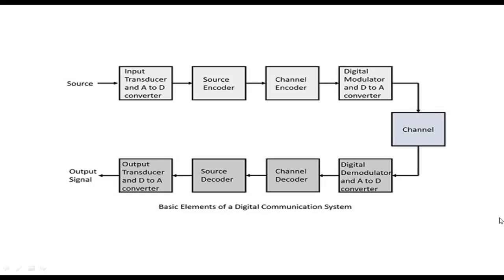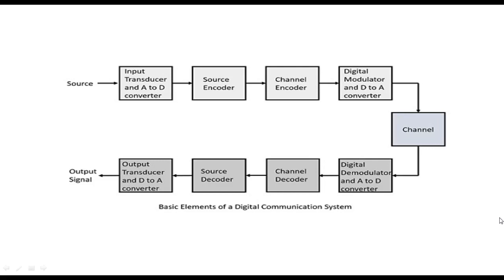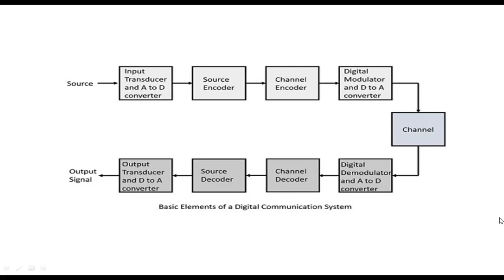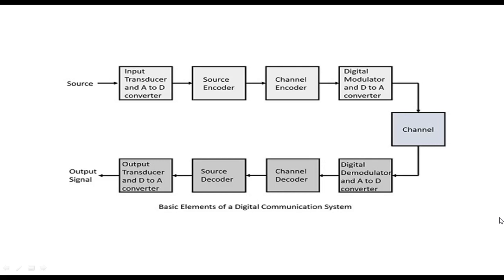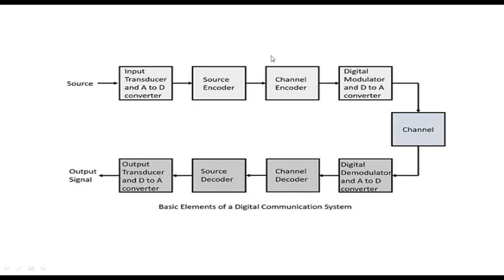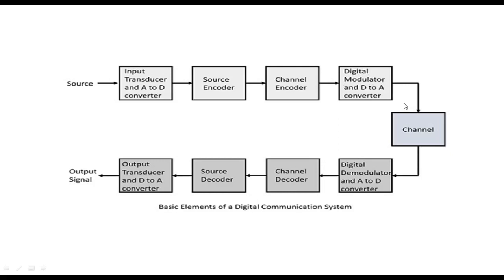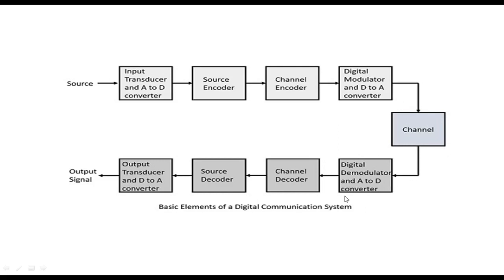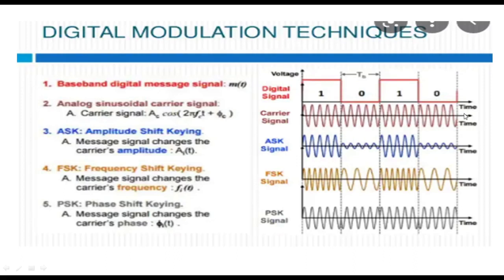Digital carrier modulation system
A brief on different types of digital carrier modulation techniques